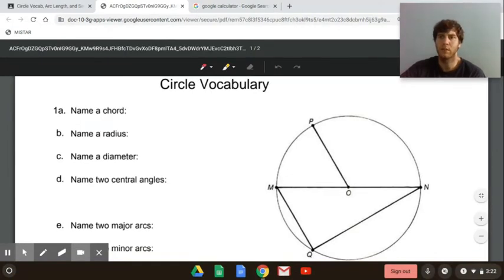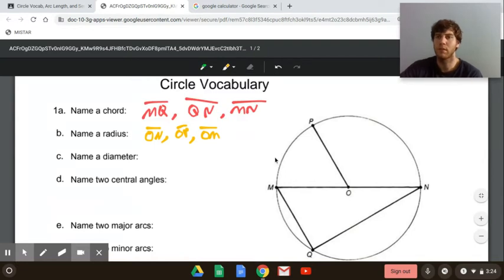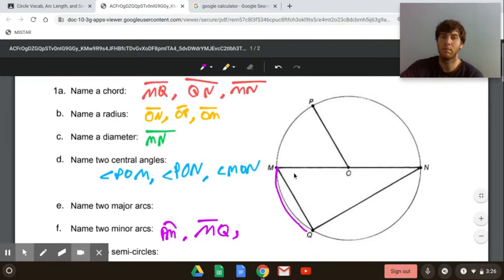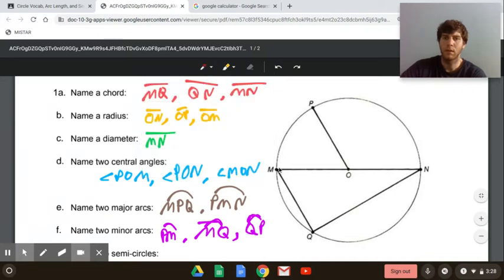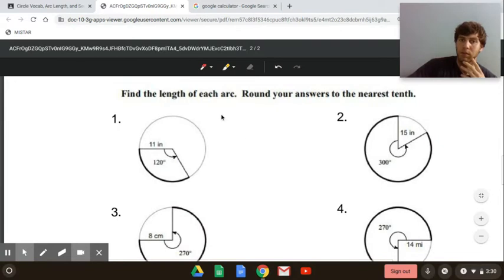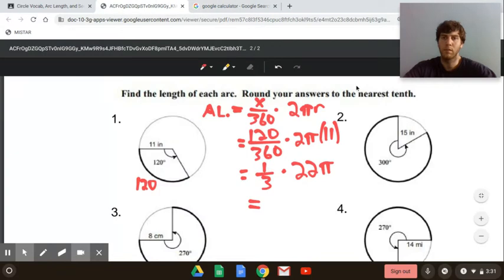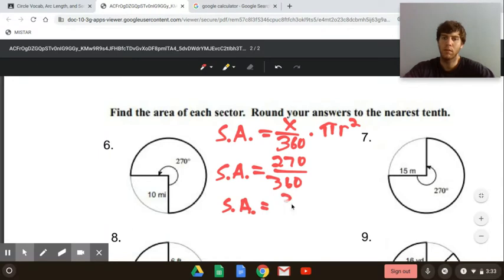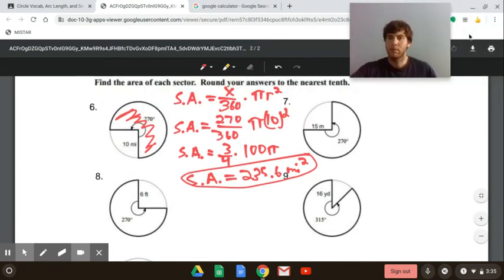Circle Vocab, Arc Length, and Sector Area 1 Walkthrough